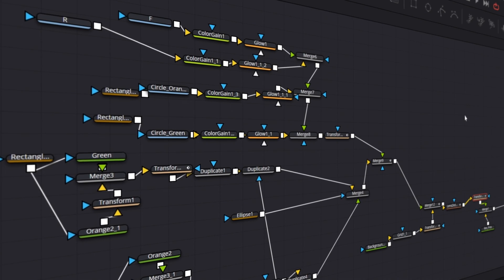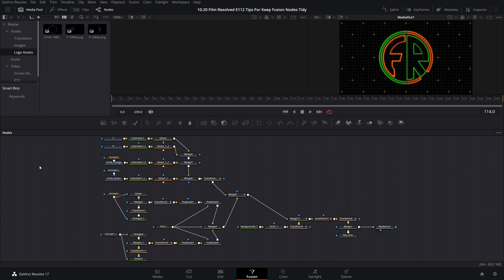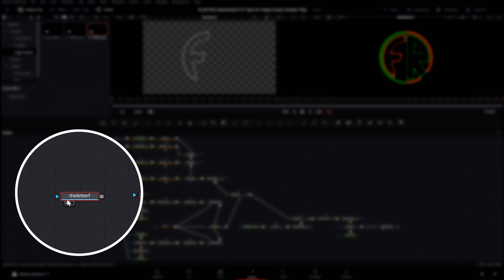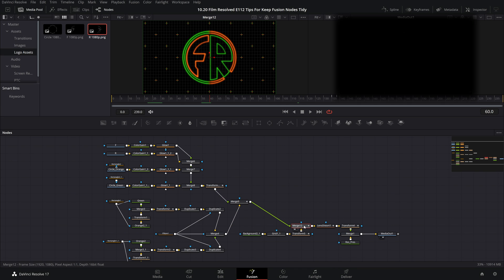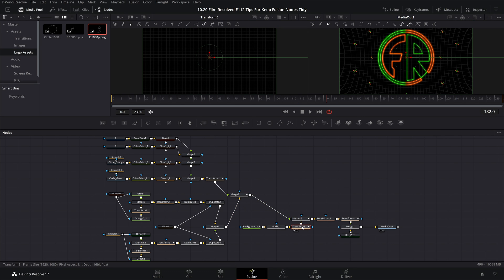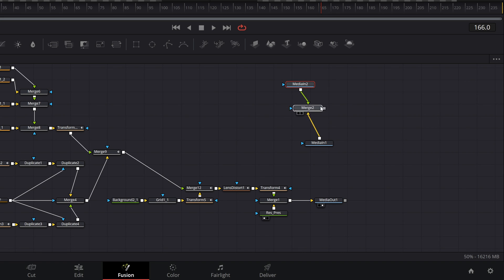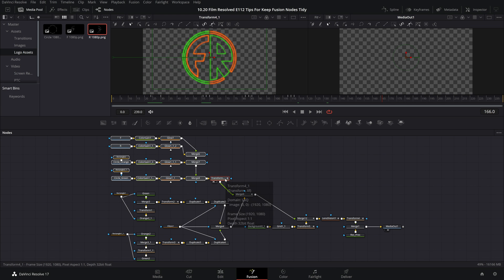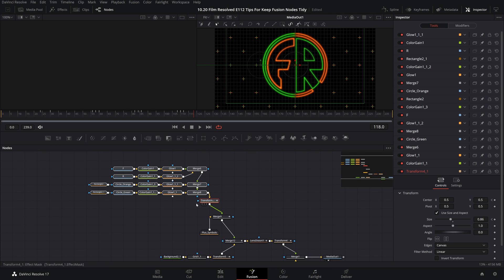5 Top Tips For Keep Your Fusion Nodes Tidy | DaVinci Resolve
In today’s episode I share with you the 5 tips that I use to keep my nodes organised in DaVinci Resolve Fusion.

Timestamps:
00:00 - Introduction
01:12 - Rename Nodes
02:53 - Work From Left to Right
04:13 - Foreground on Top, Background on Bottom
05:53 - Arrange Tools To Grid
06:33 - Arrange Tools To Connected
07:04 - Group Nodes
08:42 - Sign Off

My Equipment:
1/4 Black Pro Mist Filter Tiffen 77mm